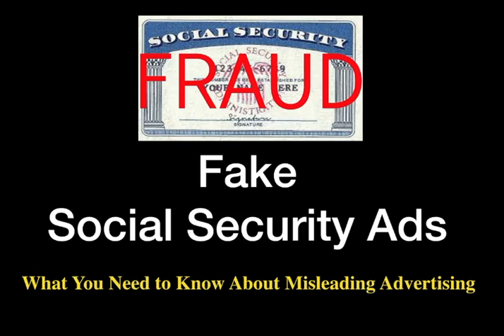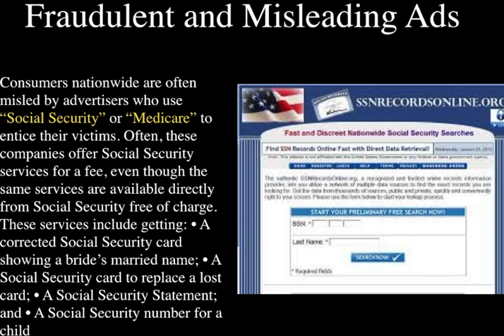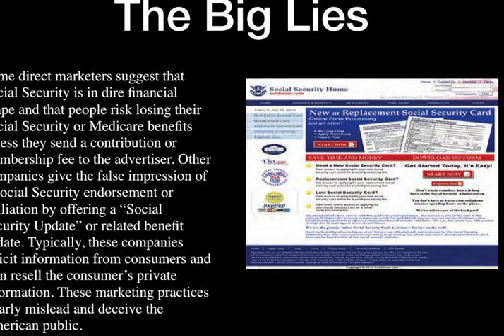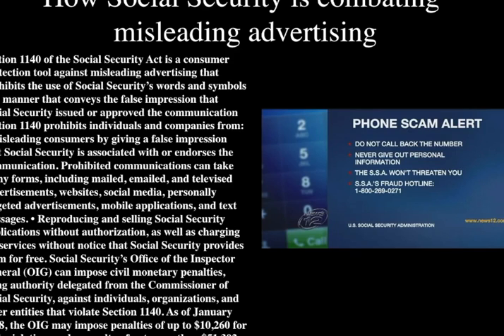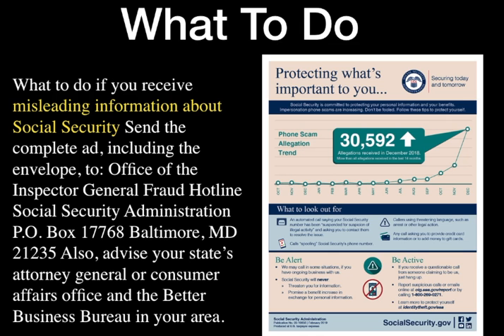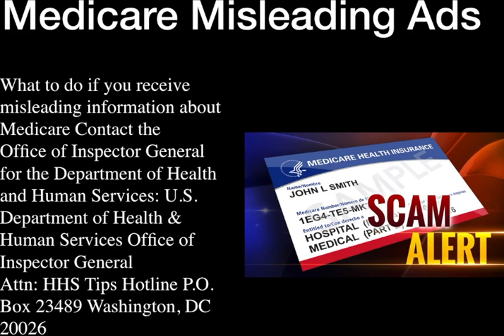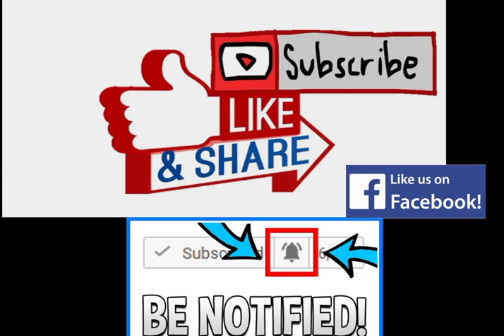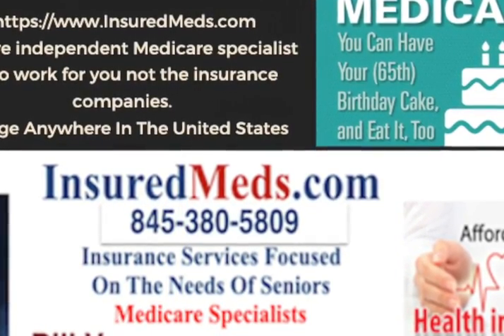Social Security Fraudulent & Misleading Ads-What You Need To Know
Social Security Fraudulent & Misleading Ads-What You Need To KnowClick Here!! for eCourses
Consumers nationwide are often misled by advertisers who use “Social Security” or “Medicare” to entice their victims. Often, these companies offer Social Security services for a fee, even though the same services are available directly from Social Security free of charge. These services include getting: • A corrected Social Security card showing a bride’s married name; • A Social Security card to replace a lost card; • A Social Security Statement; and • A Social Security number for a child
Some direct marketers suggest that Social Security is in dire financial shape and that people risk losing their Social Security or Medicare benefits unless they send a contribution or membership fee to the advertiser. Typically, these companies solicit information from consumers and then resell the consumer’s private information. These marketing practices clearly mislead and deceive the American public.
Bill and Joan Loganeski have discovered a meal replacement you can make at home for very little money and when combined with our Saturday Morning Diet plan it will help you lose the weight. The Saturday Morning Diet channel is our educational and information channel to help you use to lose weight in a healthy way. weight loss, exercise, free, meals, meal plan, diets, program, easy, healthy, foods, quick, rapid, diet, health, how to lose weight